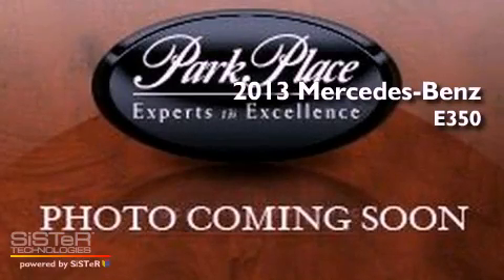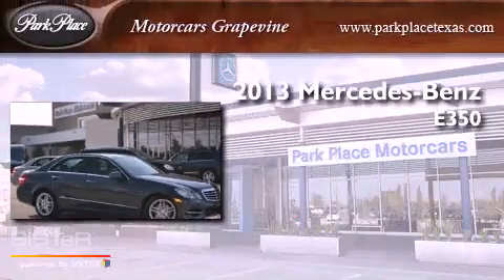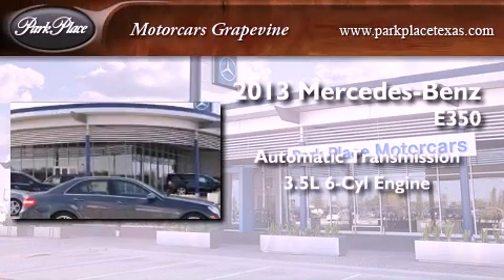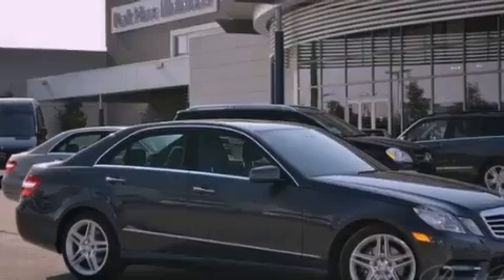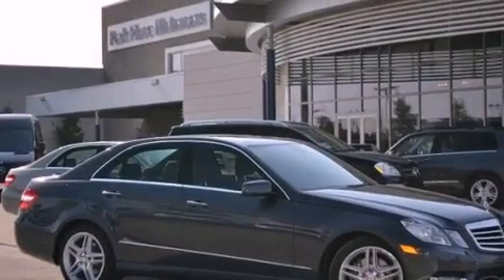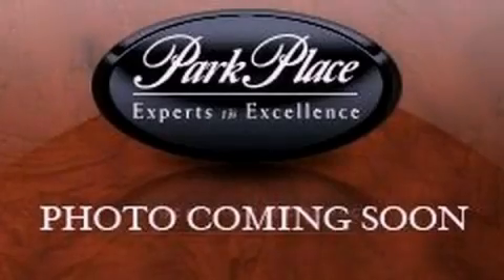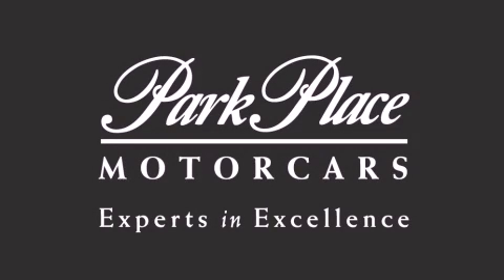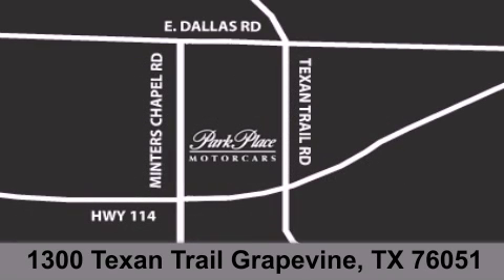2013 Mercedes-Benz E350 Grapevine TX 76051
Year : 2013
 Make : Mercedes-Benz
 Model : E350
 Engine : 3.5L 24-valve V6 engine
 Trans . : Automatic
 Exterior : Gray
 Miles : 7

 Stock : DA676620